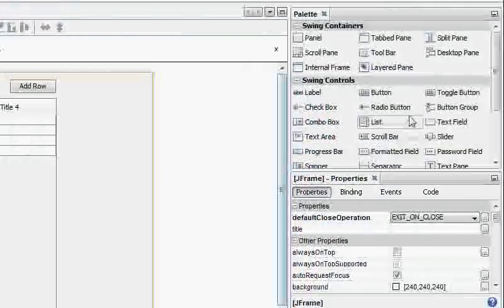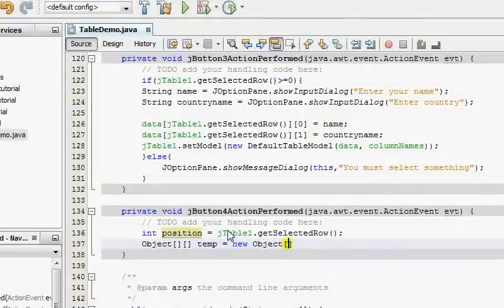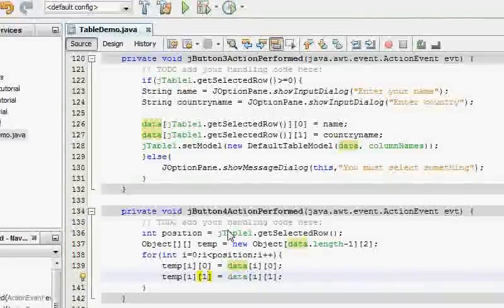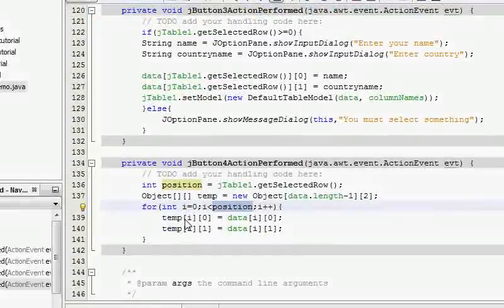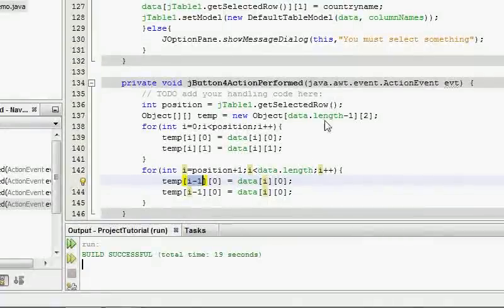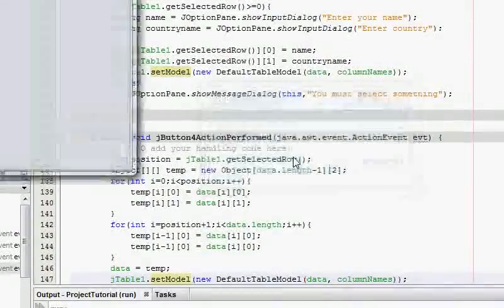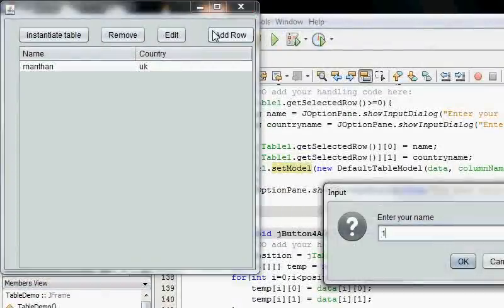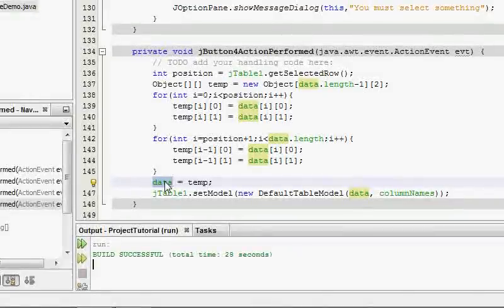Java Tutorial - Removing rows from JTable - Session 21